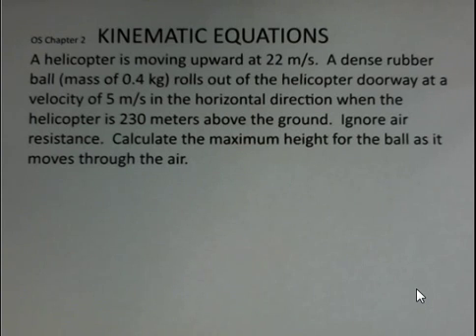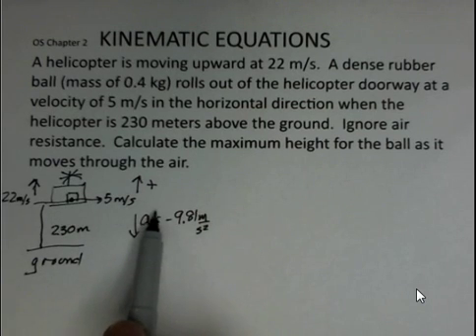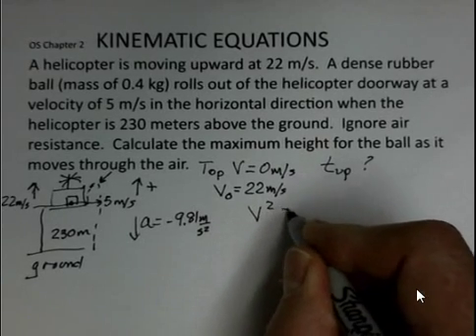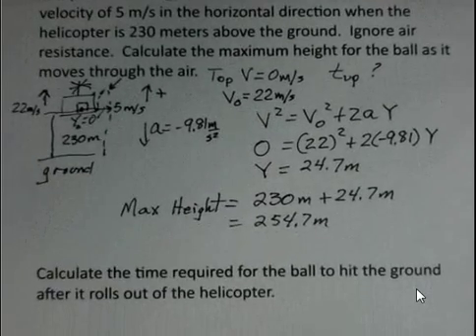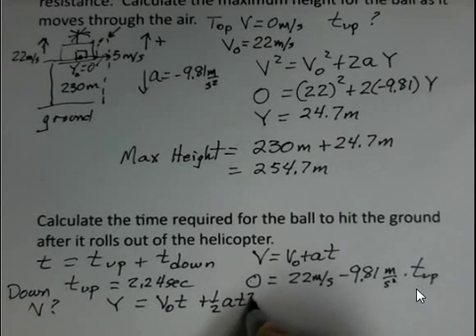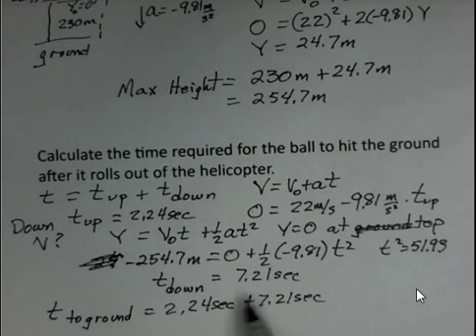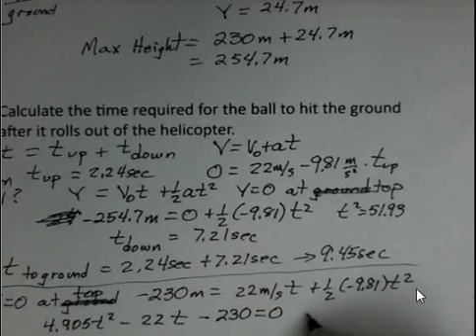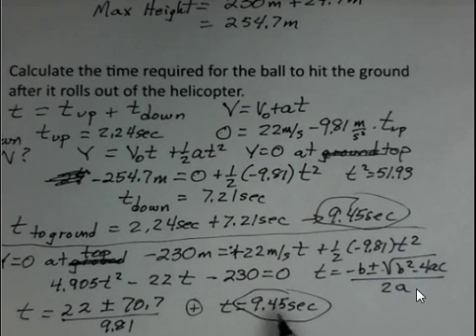Kinematics, Ball Leaves Helicopter, Find Height and Time to Ground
In this kinematics problem a ball and helicopter are moving upward.  At a certain height above the ground the ball rolls out of the helicopter.  The maximum height of the ball and the time to hit the ground are calculated.  Introductory Physics I